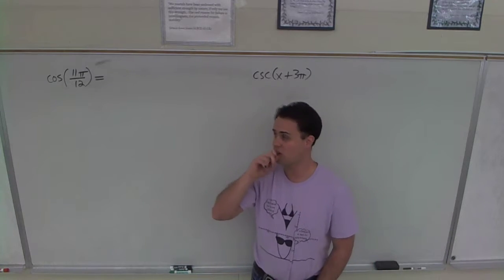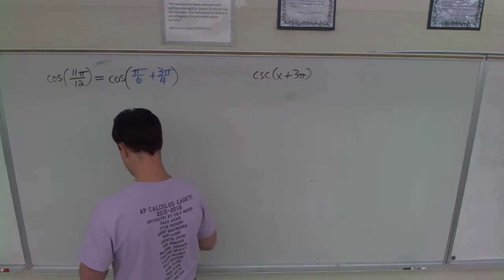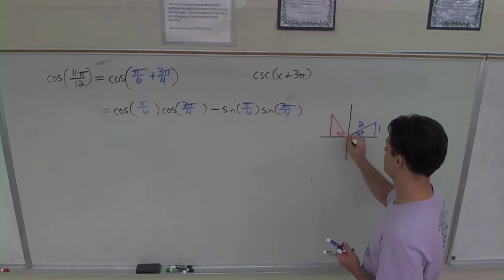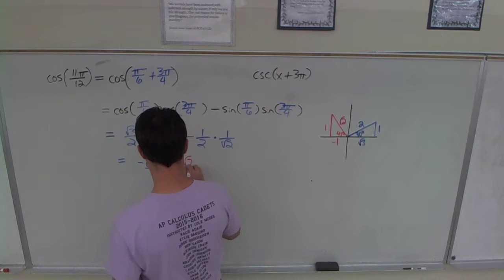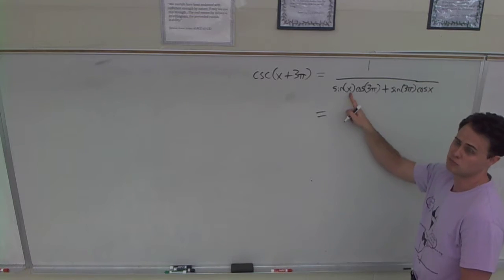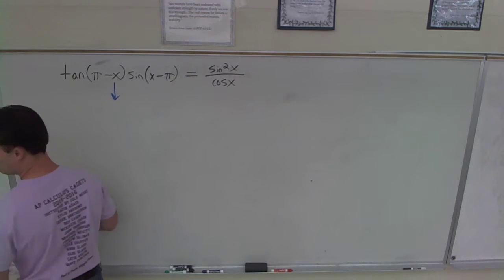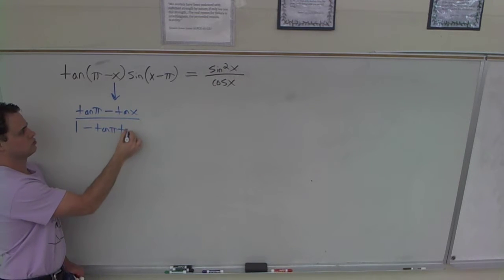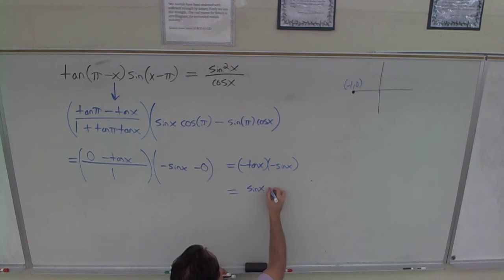Calc Hybrid Sum and Difference Identities 4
Hybrid Calculus class-- more sum and difference identity examples